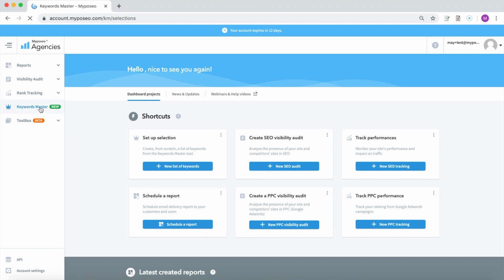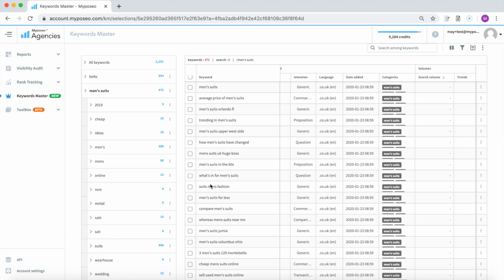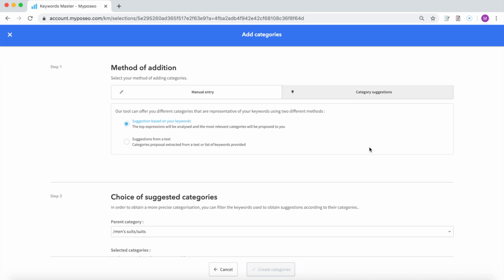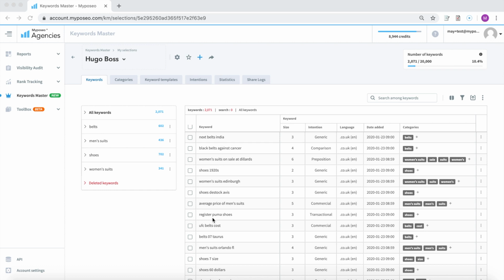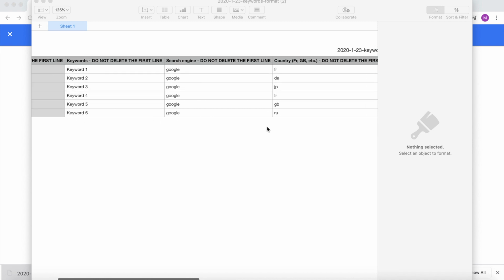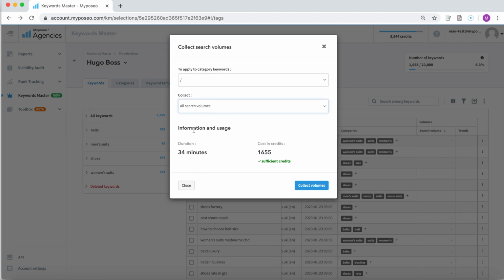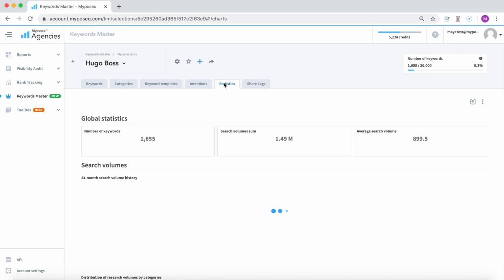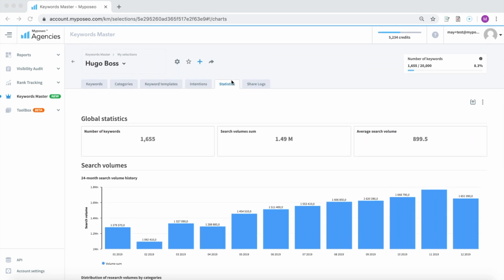Keyword Master Full VideoTutorial